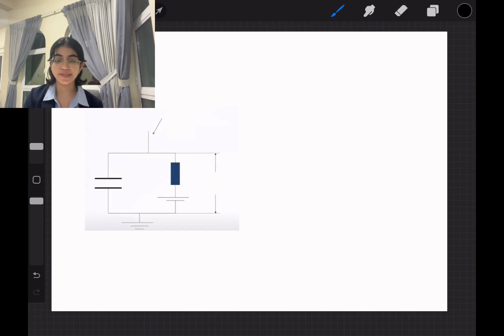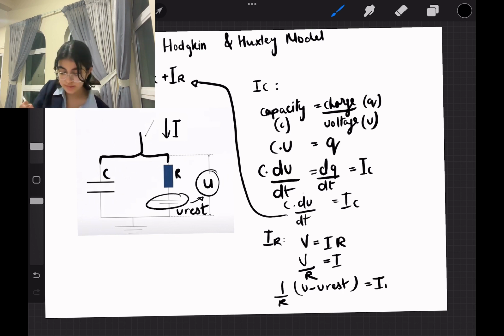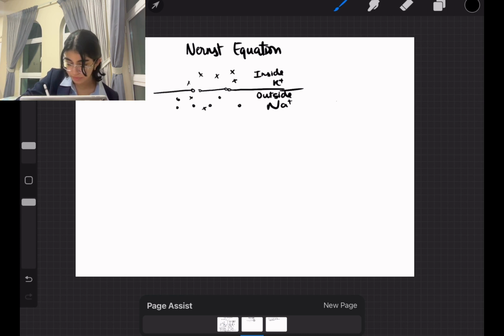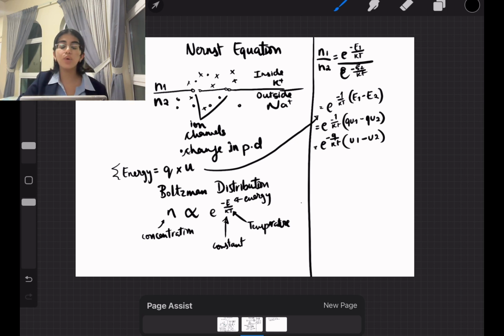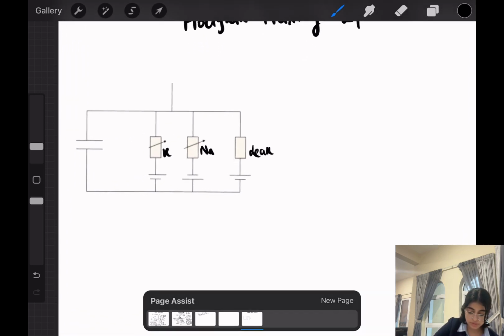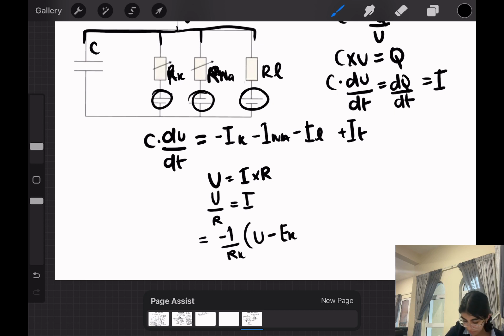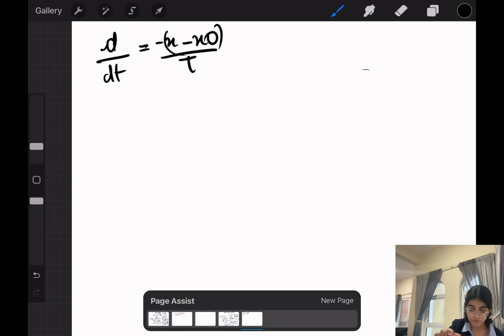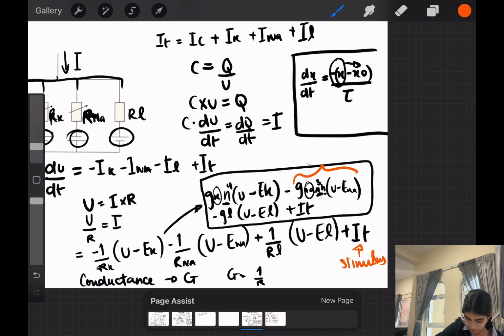Hodgkin-Huxley Model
I will be going through the Hodgkin Huxley Model and derive the 4 equations surrounding it.